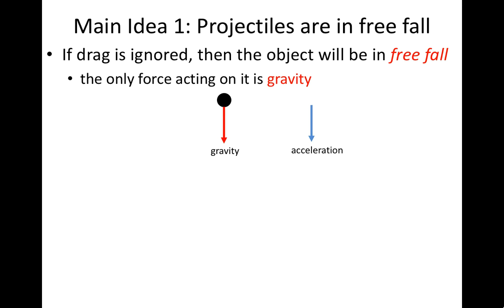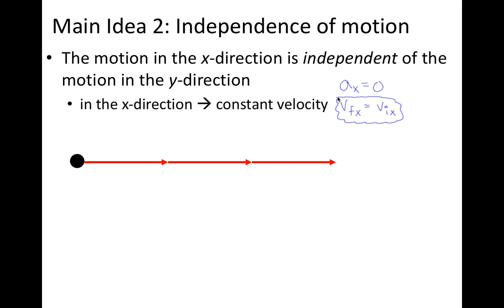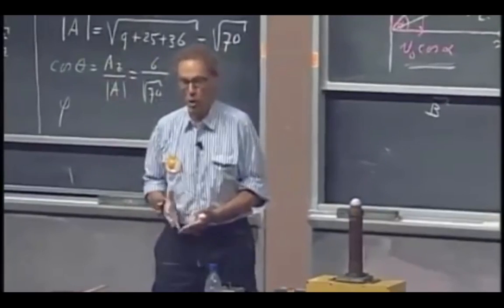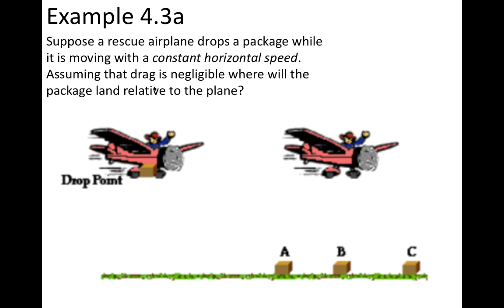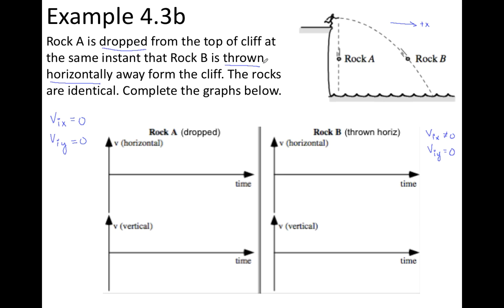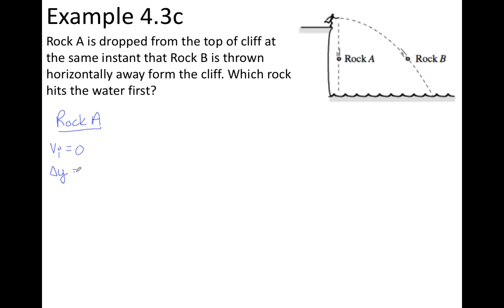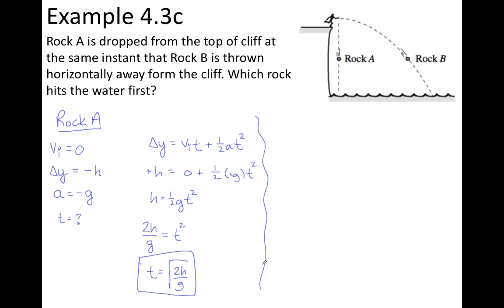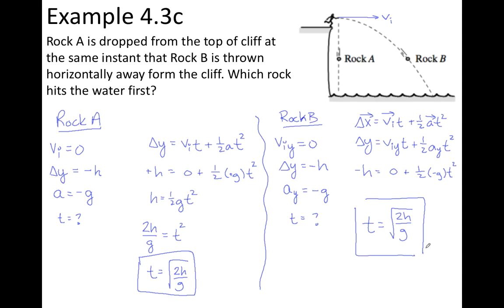Lecture Notes 4.3